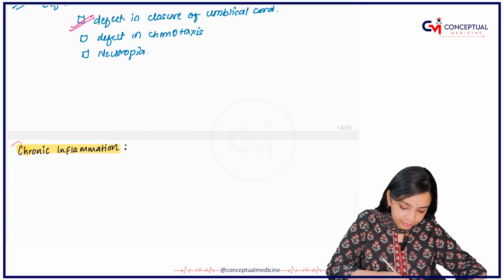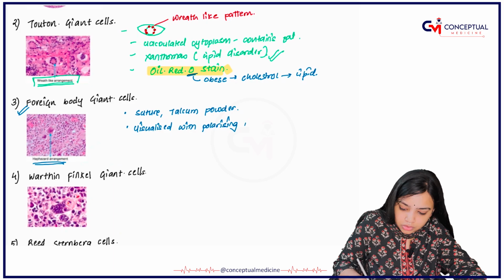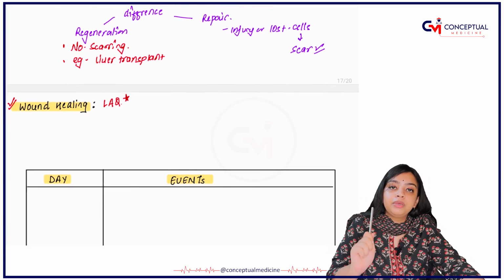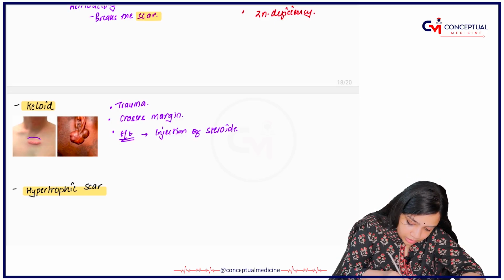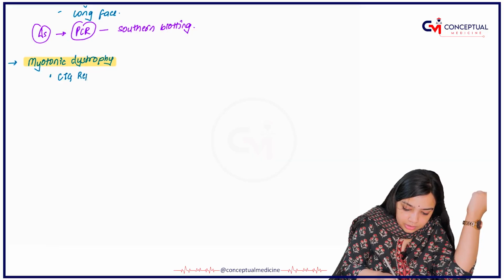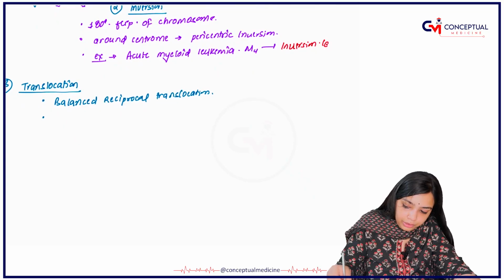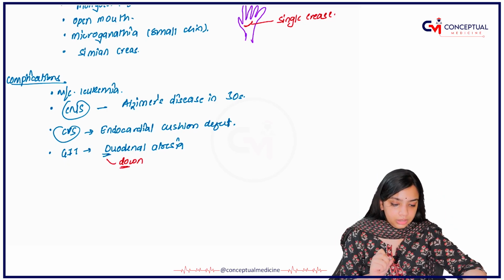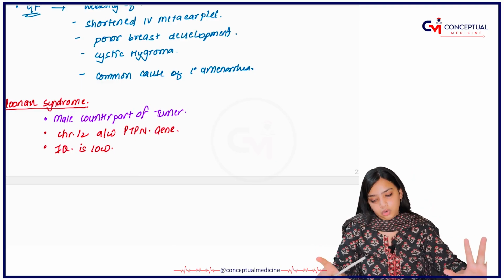General Pathology – Part 3 🧬⚡ | Chronic Inflammation, Wound Healing & Genetic Disorders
General Pathology – Part 3 🧬⚡ | Chronic Inflammation, Wound Healing & Genetic Disorders | High-Yield

This lecture covers General Pathology – Part 3, focusing on chronic inflammation, wound healing, and genetic disorders, which are fundamental processes underlying long-term tissue damage, repair, and inherited disease for MBBS students, USMLE Step 1 aspirants, NEET PG, and FMGE candidates 🧬📚. Chronic inflammation is explained through its cellular components including macrophages, lymphocytes, and plasma cells, along with granulomatous inflammation, cytokine networks, and tissue destruction with simultaneous repair ⚡. Wound healing is discussed in a stepwise manner, covering regeneration versus scar formation, phases of healing, angiogenesis, extracellular matrix deposition, and factors affecting healing outcomes 🔥. The lecture also introduces genetic disorders, explaining basic principles of single-gene disorders, chromosomal abnormalities, multifactorial inheritance, and patterns of transmission with classic pathological correlations 🧠. High-yield concepts such as delayed wound healing, excessive scar formation, and inherited disease mechanisms are integrated to build strong pathology fundamentals. This session strengthens conceptual understanding essential for exam-based reasoning and clinical correlation questions ❤️✨.